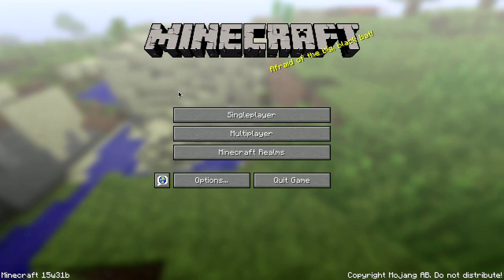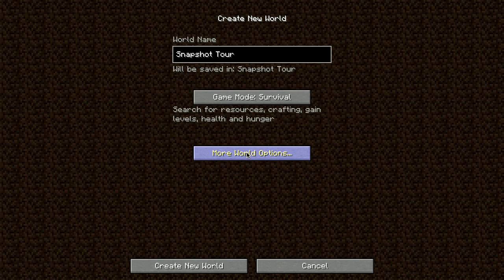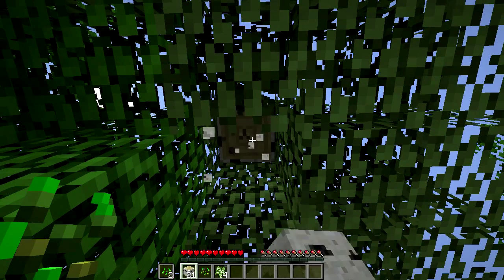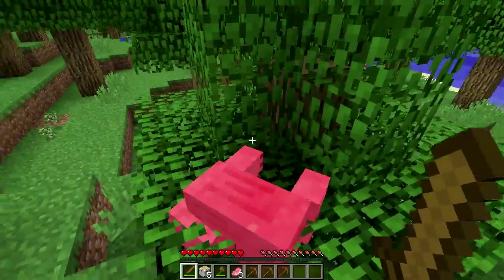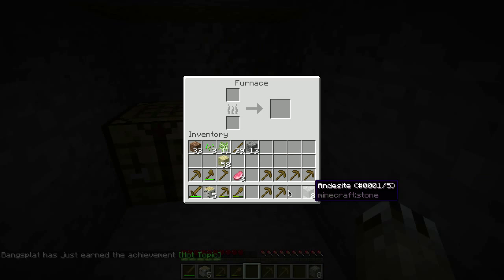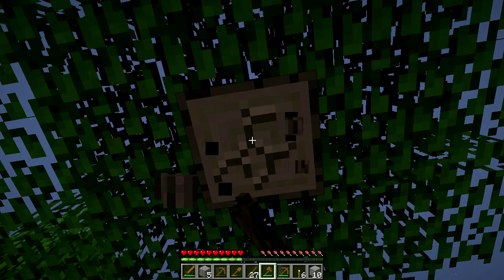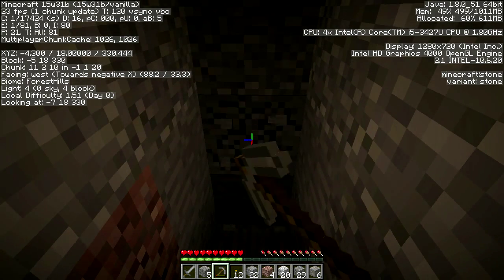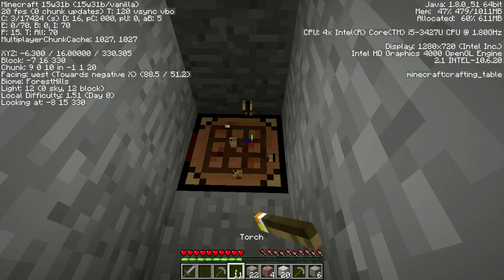Minecraft 1.9 Snapshot Tour - Ep. 2 - The Adventure Begins AGAIN (15w31b)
OK. This is late. Real late. I have a good excuse though.

Recorded about three weeks ago. I have a couple others to edit and upload, so we're going to be playing catch up for a bit.

In this episode, we have to start all over because there was a problem with the previous snapshot that would corrupt worlds saved in it.

This is snapshot 15w31b, released on 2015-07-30